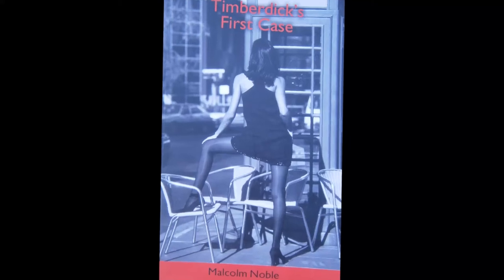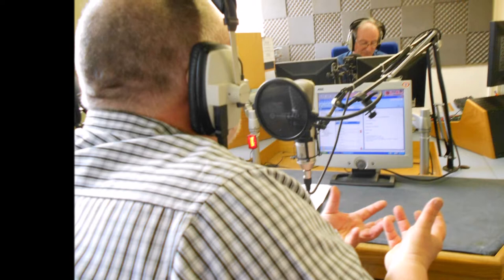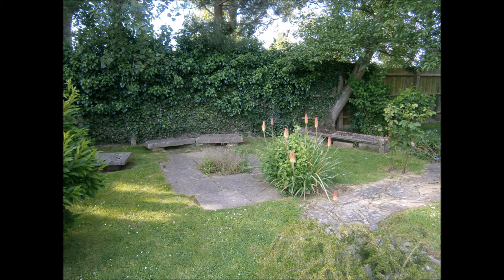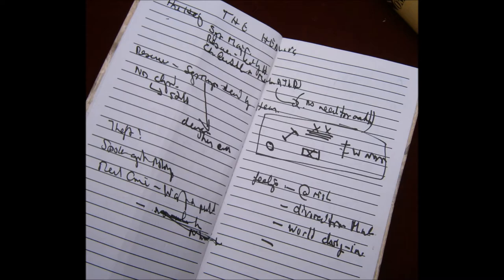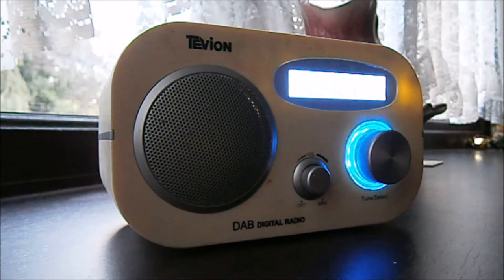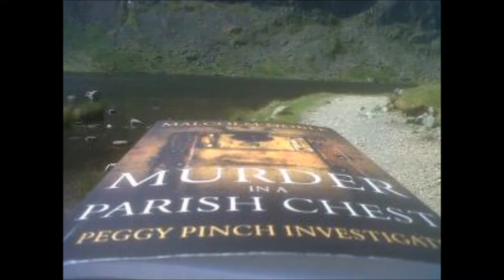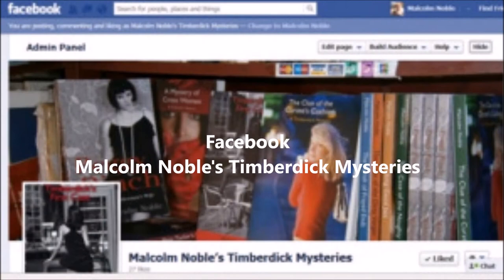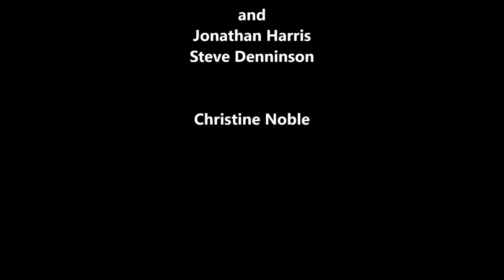Ten Years a Mystery Writer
Malcolm Noble talks about his writing to mark the ten anniversary of the release of his first mystery novel